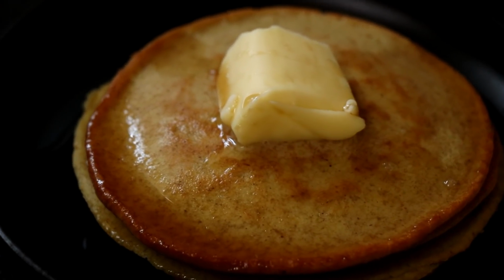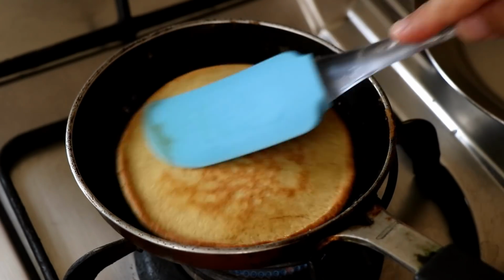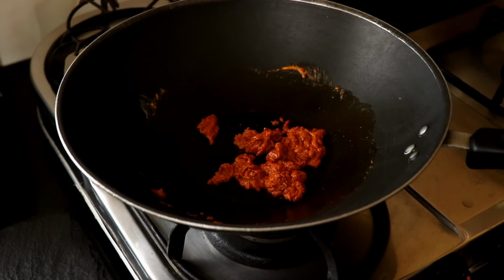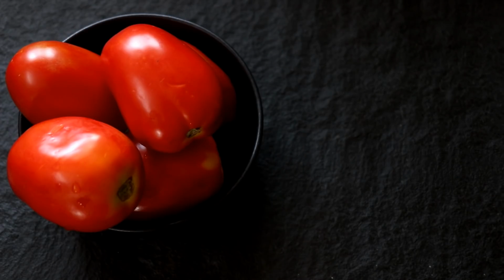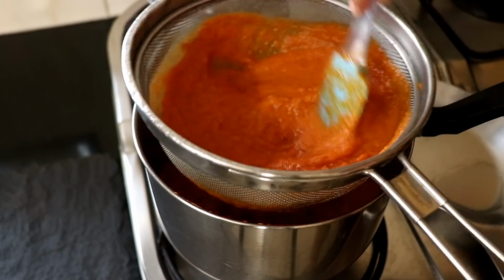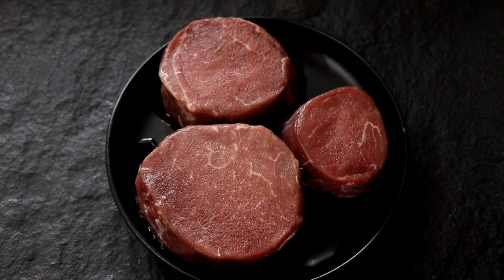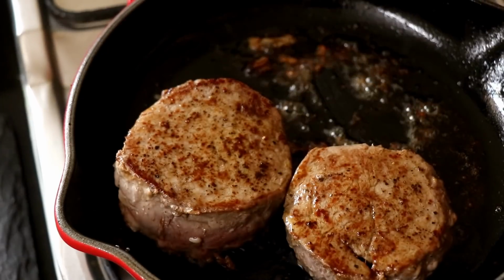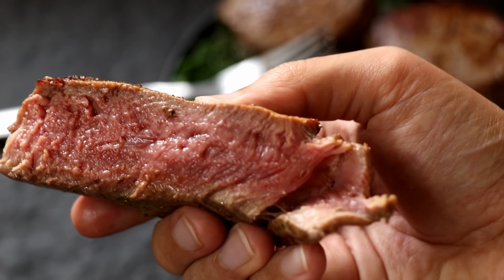Keto for Beginners - 3 Ingredient Keto Meal Plan #4 | How to start Keto | Free Keto Meal Plan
Horns up and Welcome to my Keto for beginners series to help you get started on your Keto journey. This is my 3 ingredient Keto meal plan to make your life super simple and easy. No fancy recipes or fancy ingredients. Just stuff you can buy from anywhere and dishes you can whip up in a jiffy. So do enjoy!!!